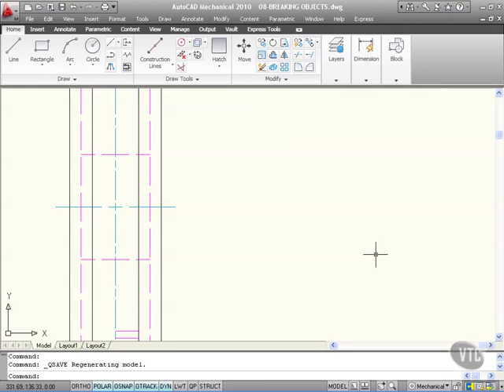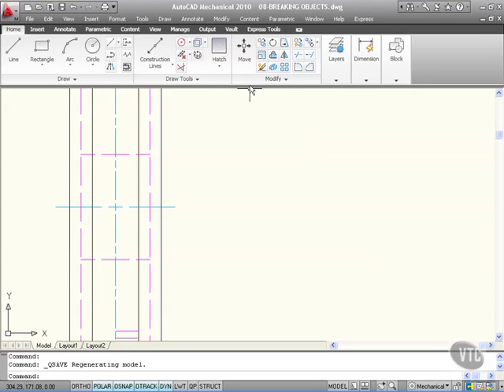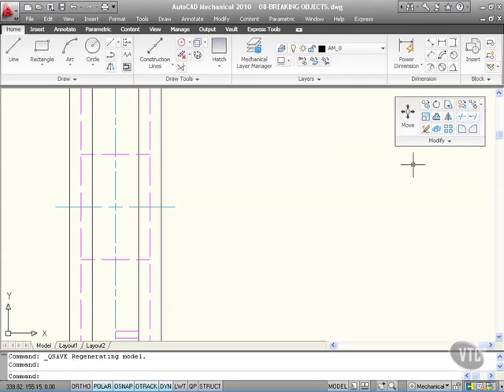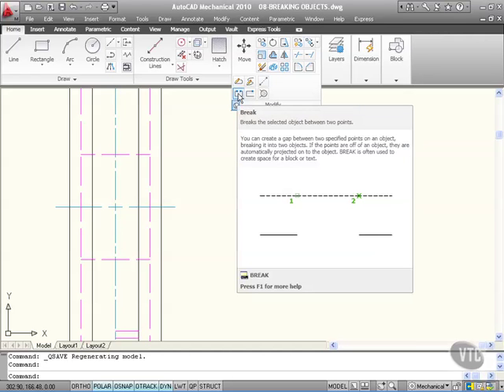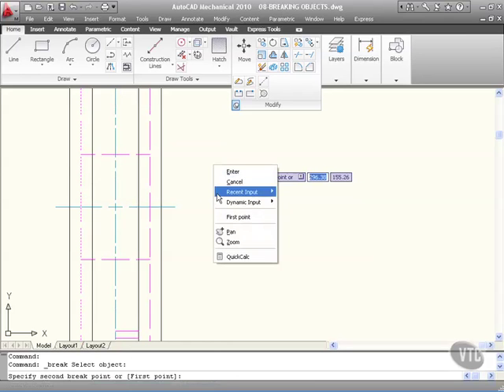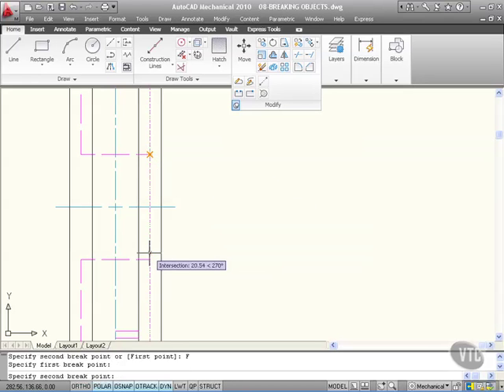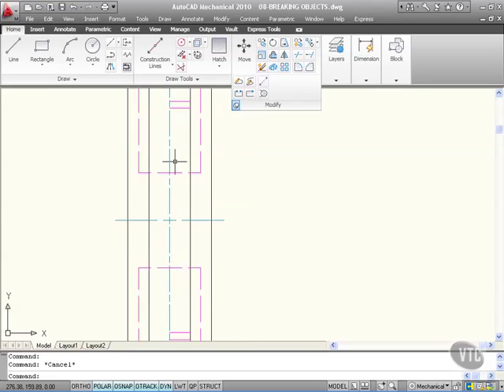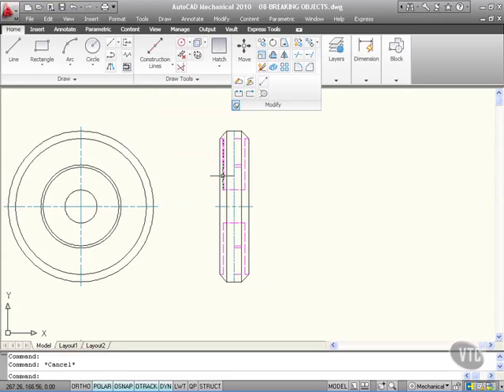Autocad Mechanical: Editing Tools - Breaking Objects